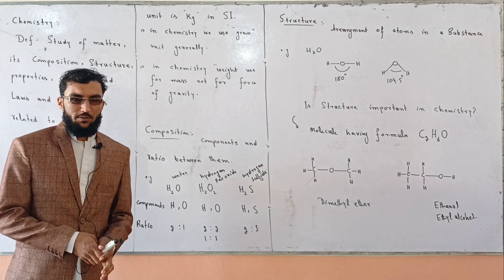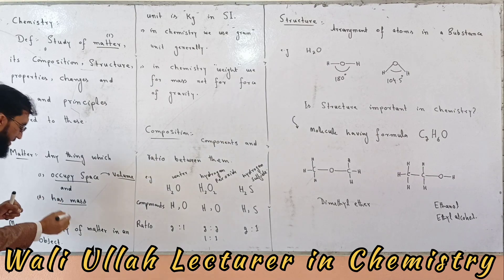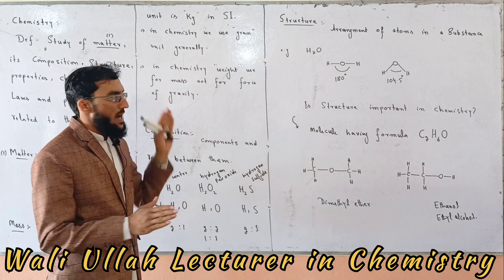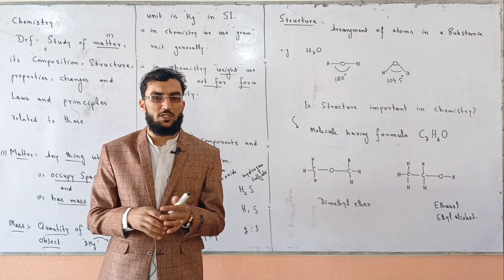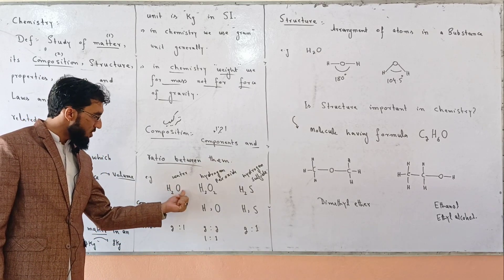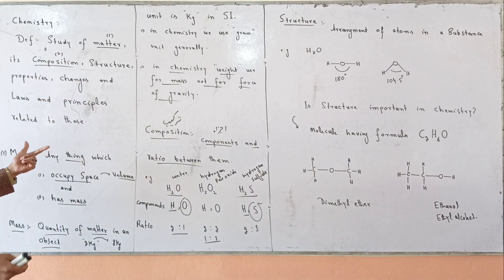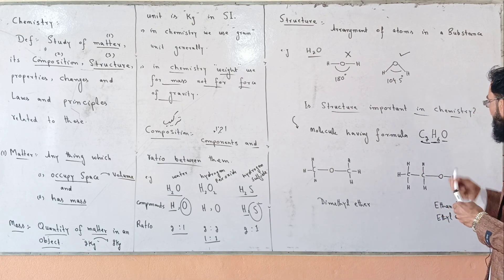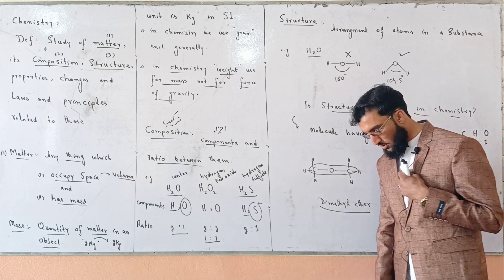Chemistry Class 9th 2nd Lecture Chapter 1 KPK board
its my second video lecture about chemistry. in this video lecture I have explained the concept of chemistry, matter, composition and structure. in this video series I will upload all the courses of class 9th.